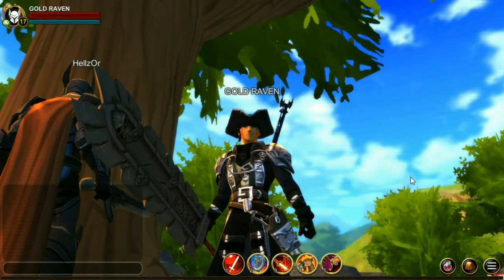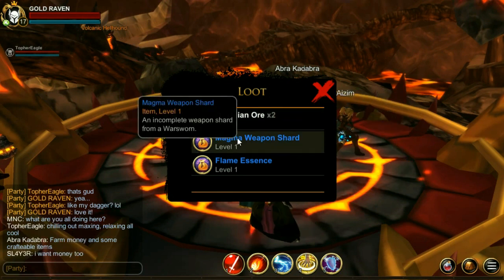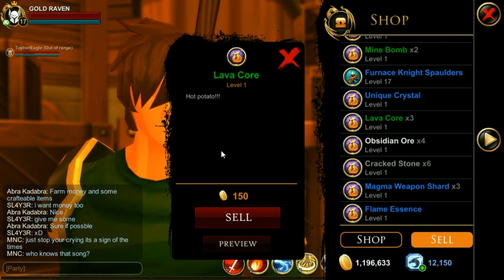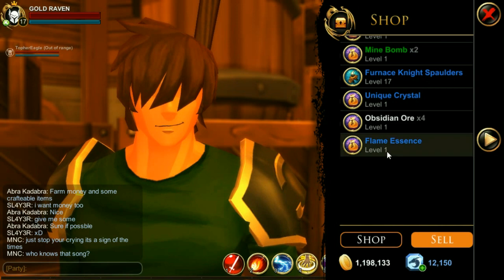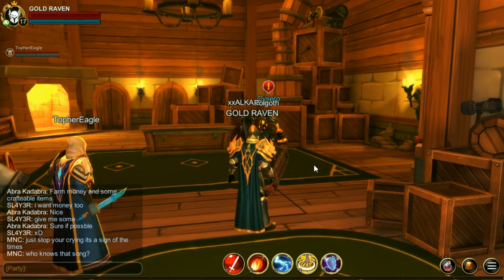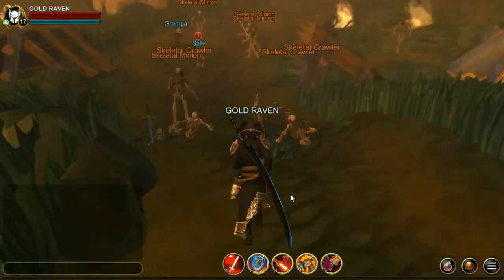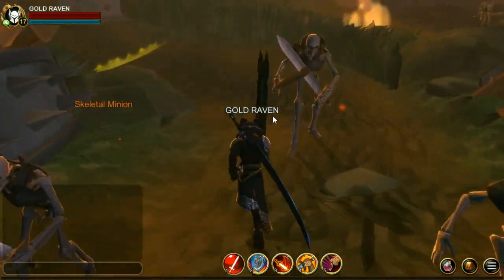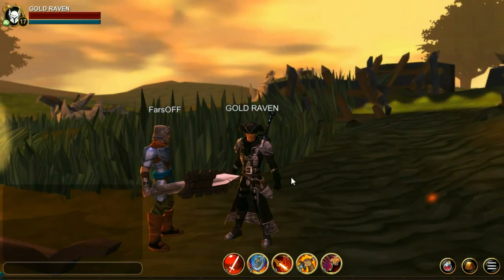AQ3D New GOLD Farming Guide! AdventureQuest 3D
*The 2nd method on this vid was nerfed.Bone chips are no longer dropped in the tut area.